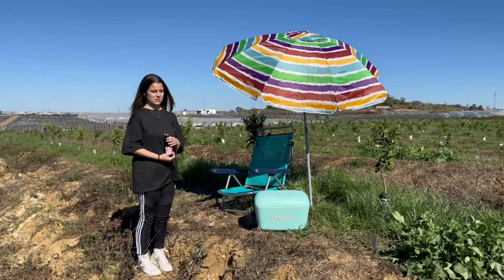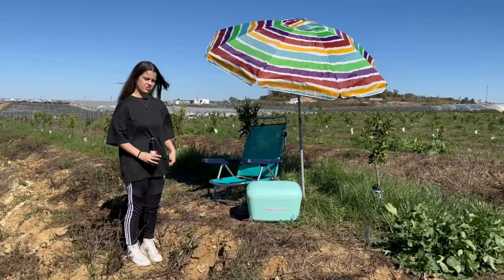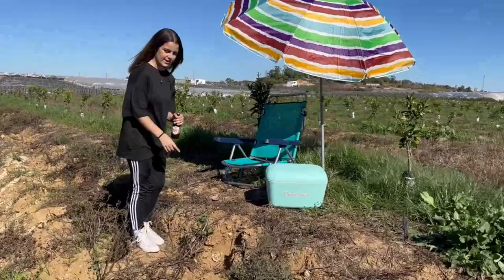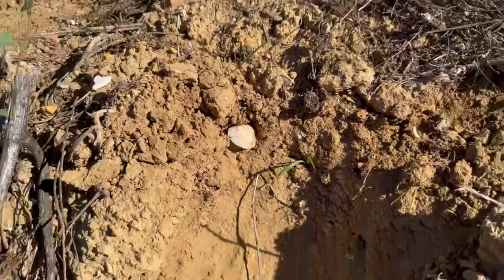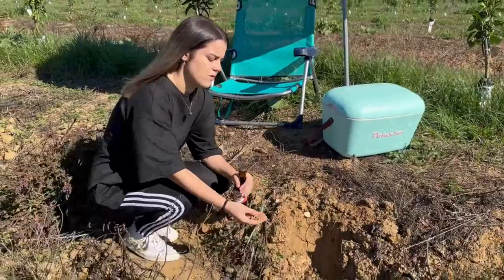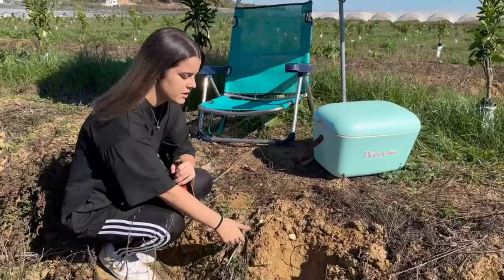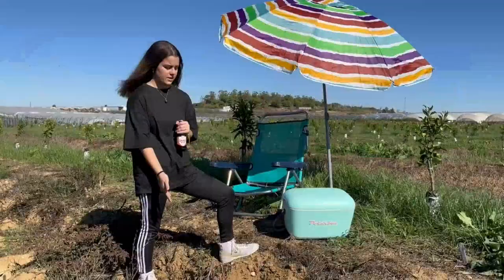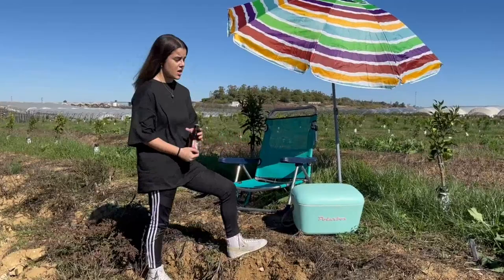Edafology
In this video I am going to explain the soil of my crops. I hope you like it.